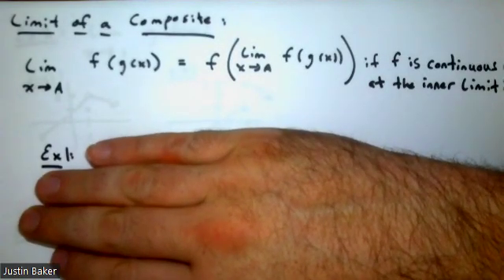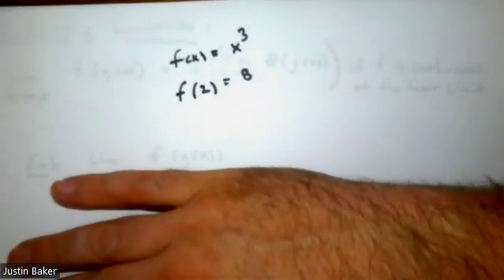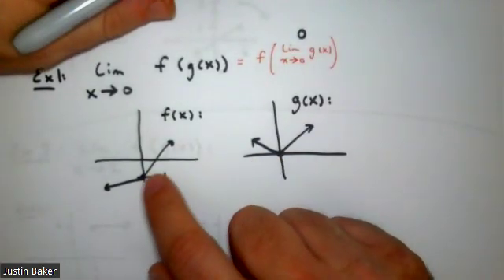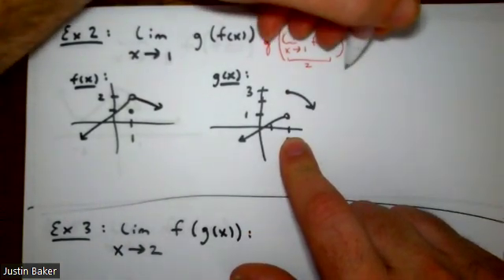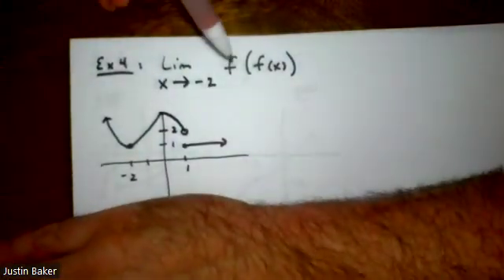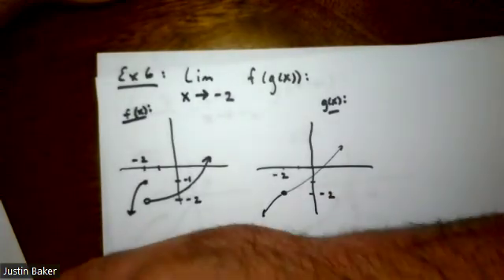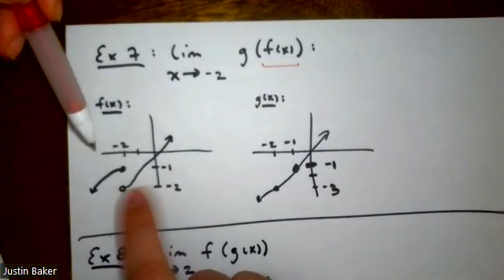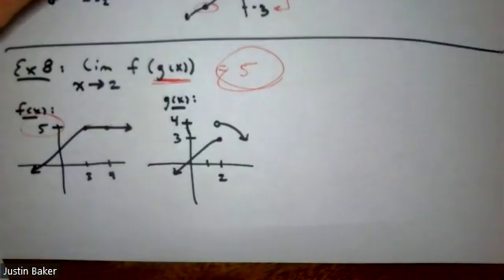Part 9 - Limits Pt. 3